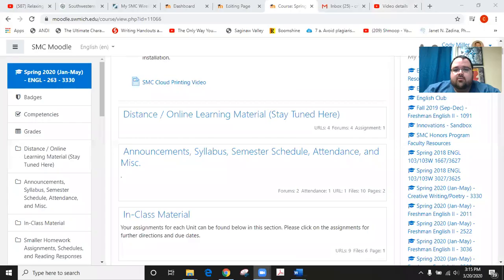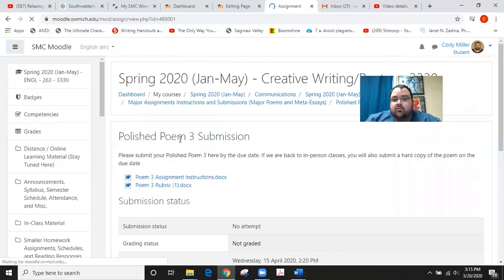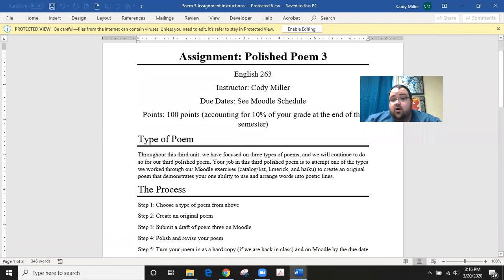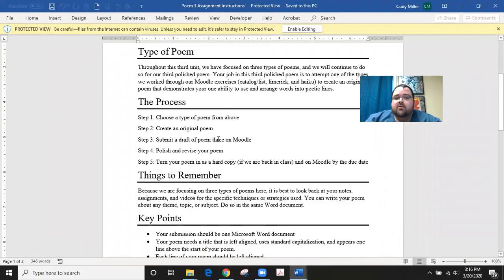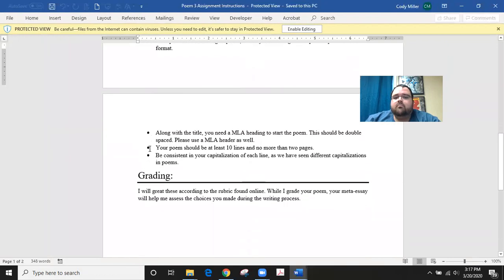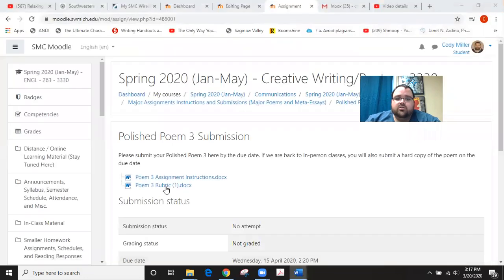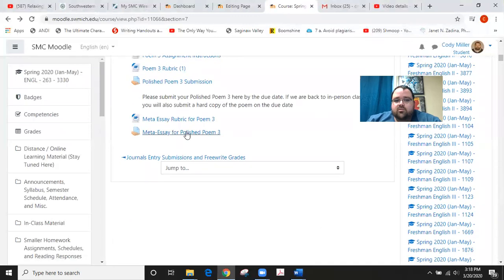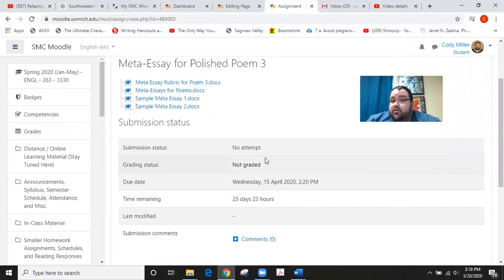Overview of Poem 3 Prompt